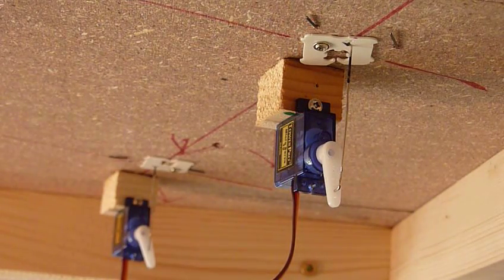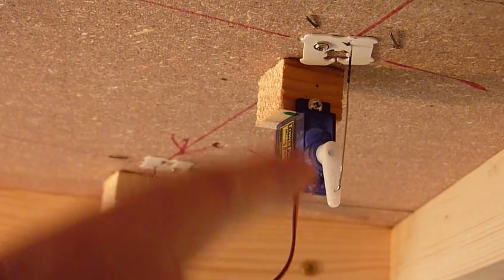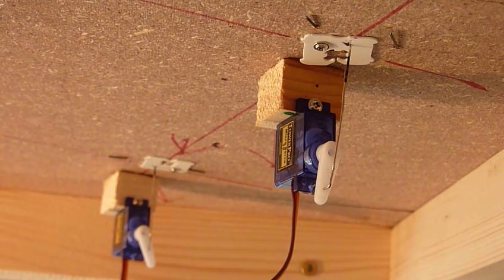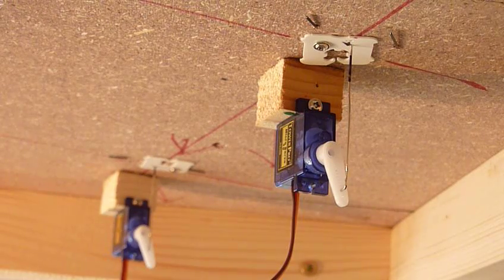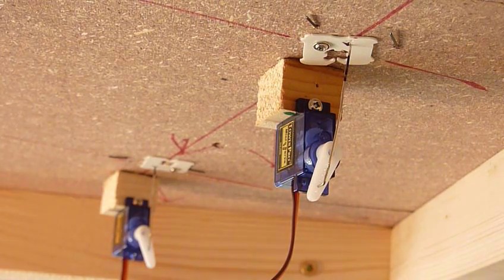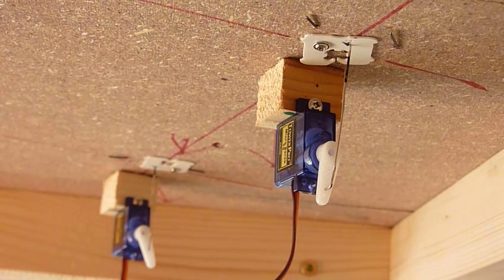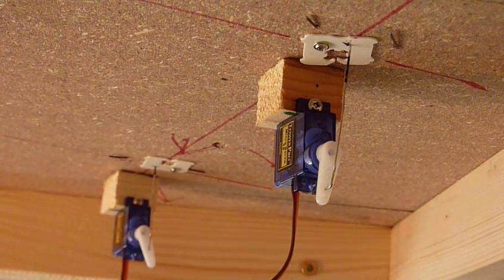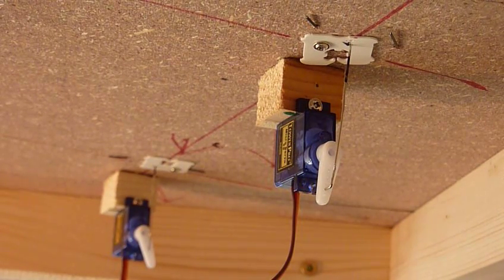RMR025 - Servo drive for junction, in the vertical mount position